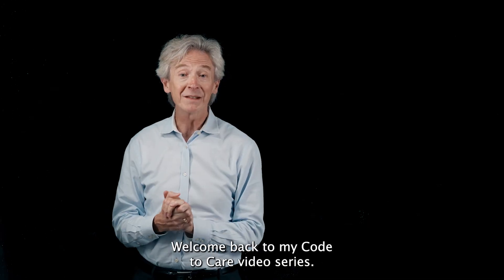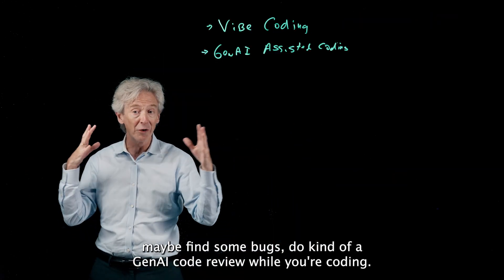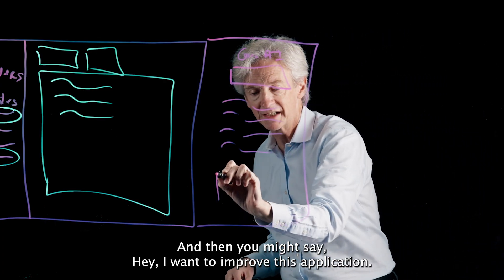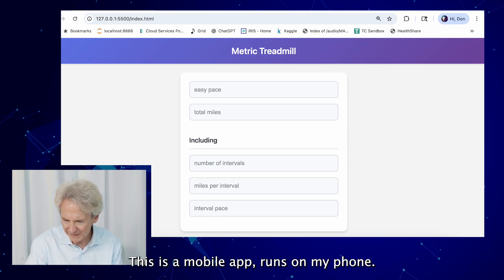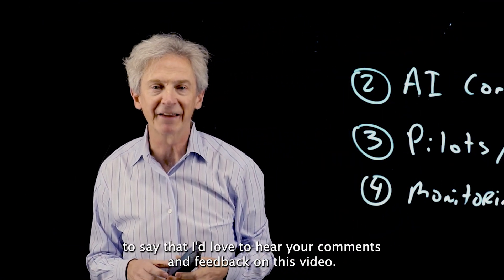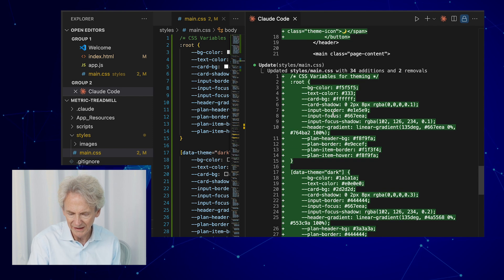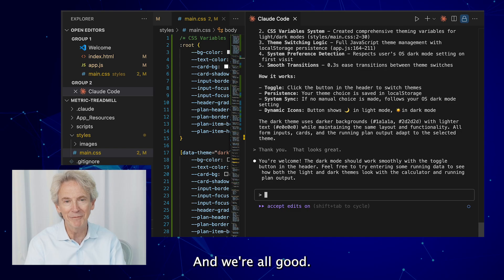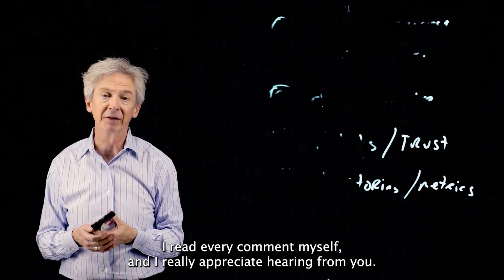What is Vibe Coding?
In this episode, we explore Vibe Coding — a bold new approach to software development where Gen AI writes code for you.
You’ll see a live demo of how AI can implement features (like dark mode in a mobile app) in minutes, and discover the difference between “vibe coding” and “Gen AI-assisted coding.”
🔍 What you’ll learn:
• What Vibe Coding actually is — and when to use it
• How Gen AI can boost developer productivity
• Real-time example of AI coding a dark mode feature
• Why “English is the new programming language”
• Where Gen AI and human creativity intersect
💬 Join the conversation:
What do you think — is vibe coding the future or a fad?
🧩 Code to Care is an ongoing series exploring how technology, Gen AI, and innovation can help us create with more purpose.

0:00 – 0:50 Introduction: Vibe Coding vs. Gen AI Assistant Coding
0:50 – 1:55 Deep Dive: How and Why we Vibe Coding
1:55 – 2:36 Comparing Vibe Coding to Gen AI Assistant Coding
2:36 – 3:55  Inside the Developer’s Workspace (IDE 101)
3:55 – 5:15 GenAI Pane in the Workspace
5:15 – 6:15 How True Vibe Coding Works
6:15 – 14:00 Live Demo of Vibe Coding
14:00 – 15:20 The Future of Coding